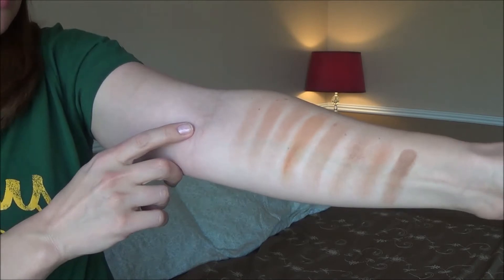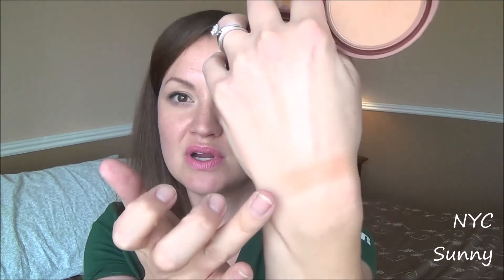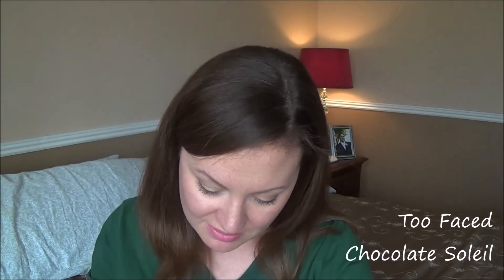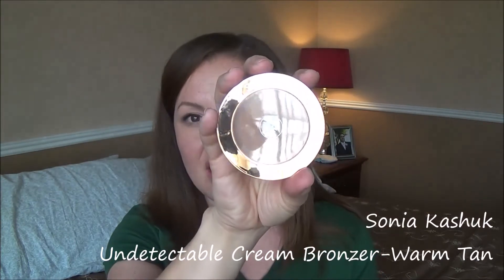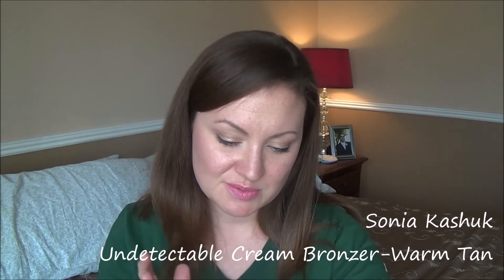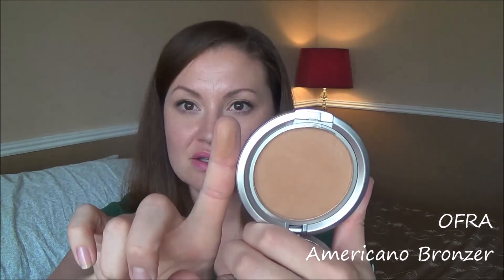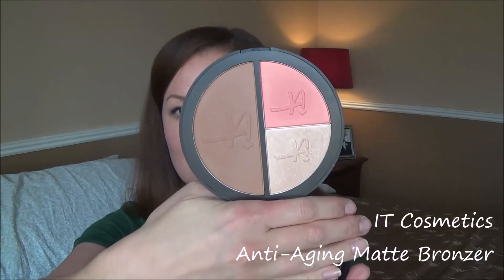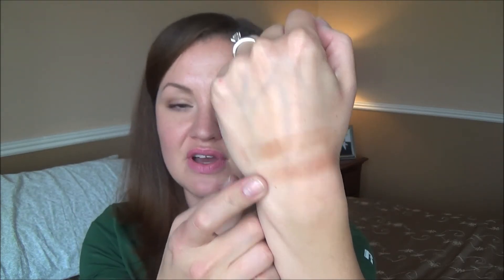Swatchfest! Bronzer Collection, Swatches, & Thoughts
Welcome!  Thanks, as always, for watching!  Please share your bronzer faves (and fails) in the comments below.

Products Shown:
-NYC Sunny Smooth Skin Bronzer
-IT Cosmetics Anti-Aging Matte Bronzer
-OFRA Americano Bronzer
-Sonia Kashuk Undetectable Cream Bronzer in Warm Tan

For your reference:
I'm a MAC NW20, Covergirl 825, IT Cosmetics Light